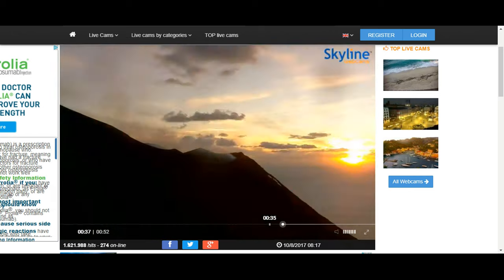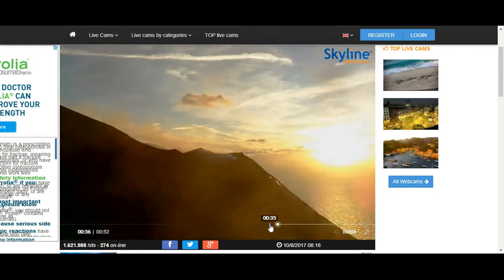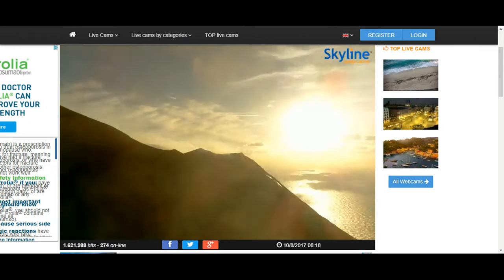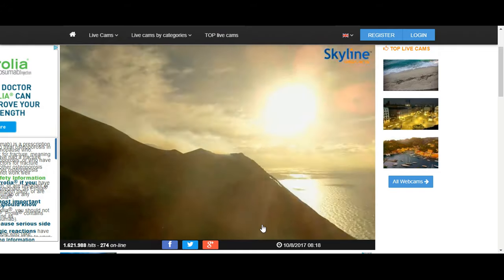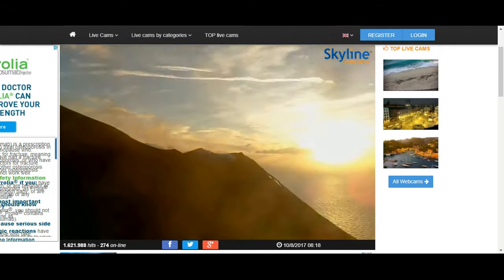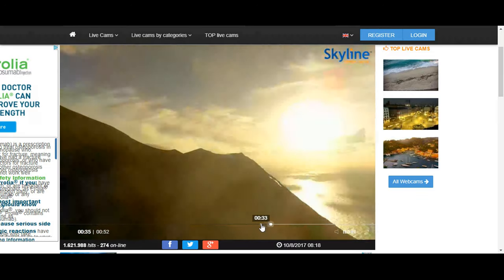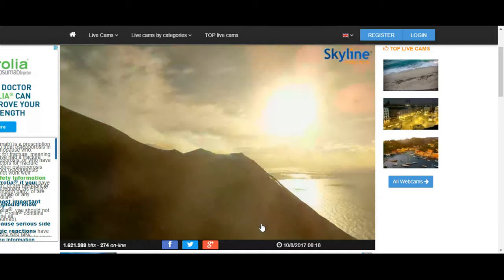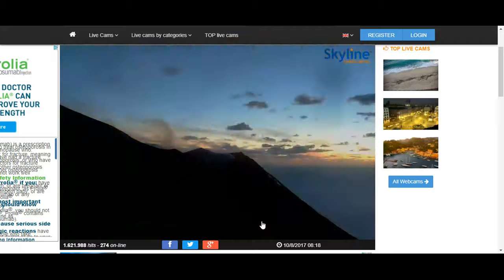Stromboli Volcano ''Signs in the Heavens'' Must SEE NOW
Stromboli Volcano 2 Planets Clear View Must SEE NOW!! EXIT THE MATRIX BAM!!
Welcome to CCTV Night Watchman Videos of the skies, what i show are in longer documented Videos, enjoy all the playlist.